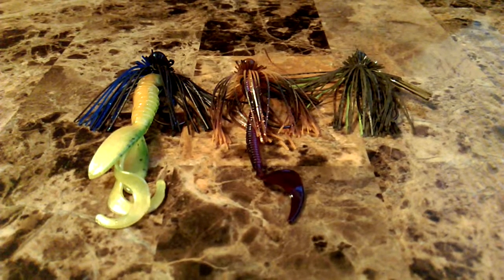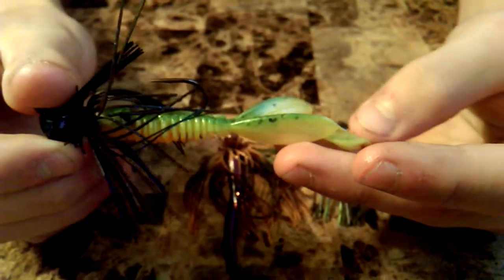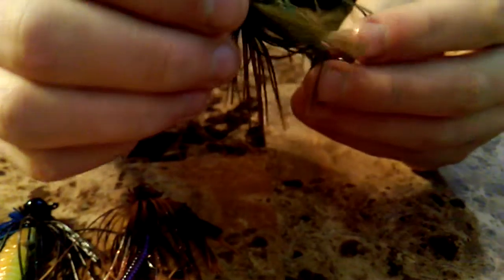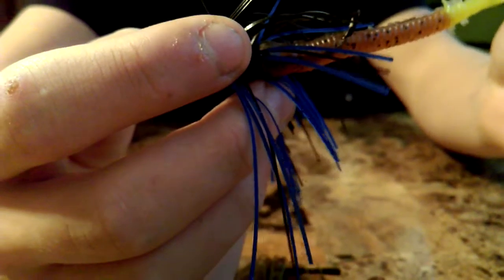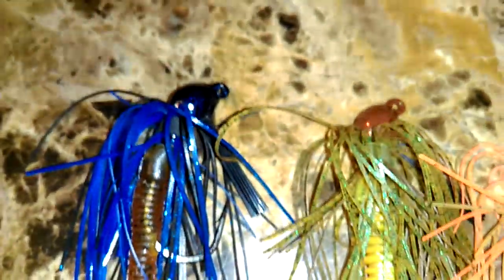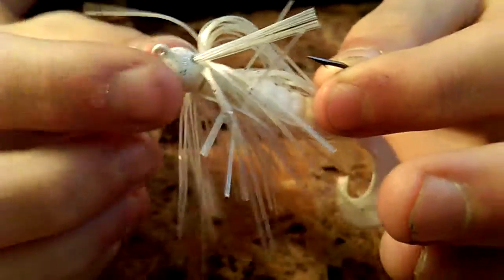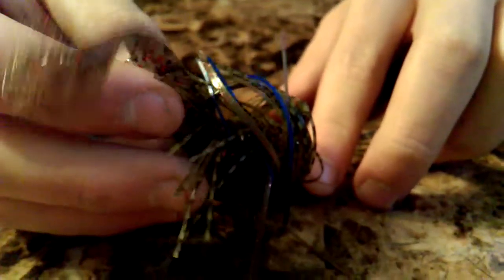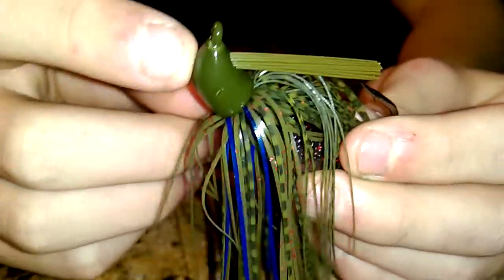Strike King Jig Review